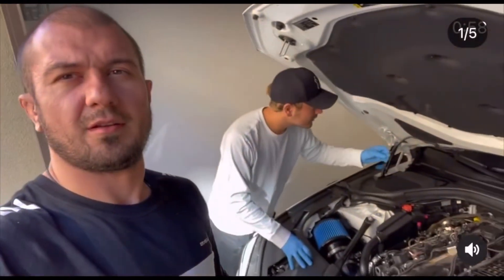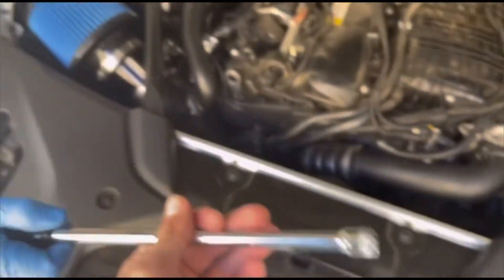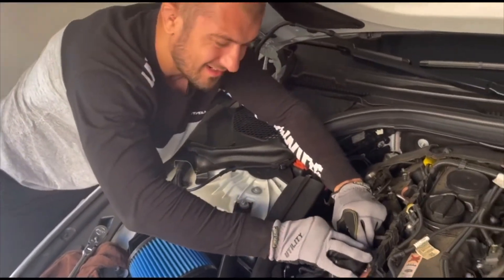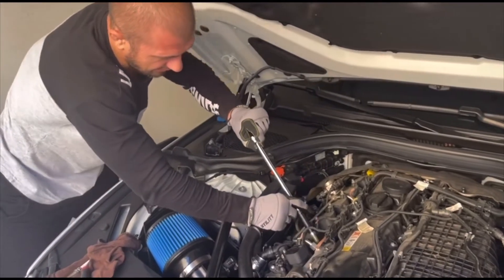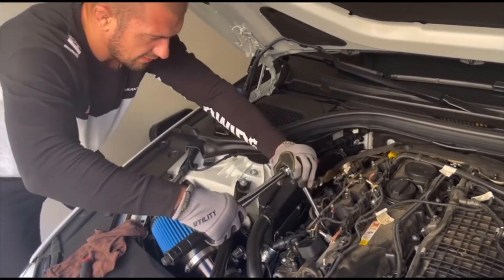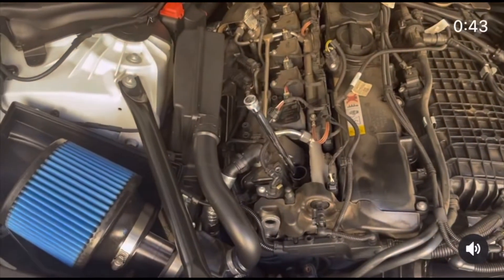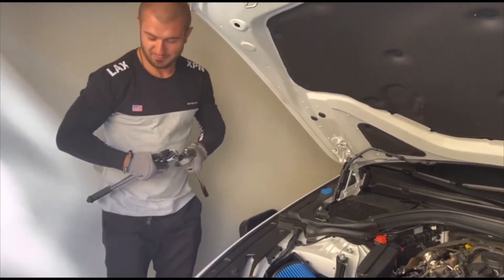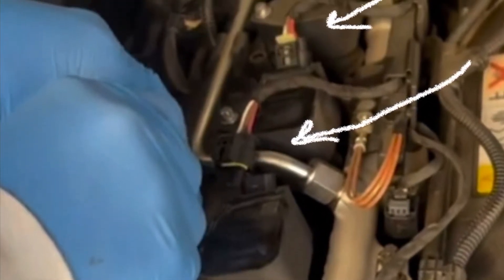BMW G30 540i B58 spark plugs DIY || How to change spark plugs on B58 engine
Hey guys so this is how I changed spark plugs on my car. It’s not super detailed video but I hope it helps. I’m not an expert so whatever I did it based on my own research. It has been 5 months since I changed spark plugs and everything ok.

How Often to Change B58 Spark Plugs?

As with many turbo BMW engines the B58 loves to burn through spark plugs. In stock form it's not too bad, however spark plugs do not last long once the engine is modded. We recommend the following B58 spark plug replacement intervals:

Stock: 40,000 - 50,000 miles
Modded: 15,000 - 30,000 miles

Depending on your driving style, you may fall on the higher or lower end of the above ranges. Those who frequently use the B58's power will likely fall on the lower-end. Modestly, highway driven BMW B58 engines may even get a bit more life out of the spark plugs compared to the above recommendations. Spark plugs are a standard maintenance wear and tear item. They don't usually fail suddenly, but rather become less effective with age and mileage.

Torque spec 23NM or 16 or 17 lb ft for these NGK 94201 spark plugs. I chose these ones NGK 94201

You will need few tools before you do it:

Magnetic tool to remove/install spark plugs

Torque wrench

Some tools kit (doesn’t have to have be this one)